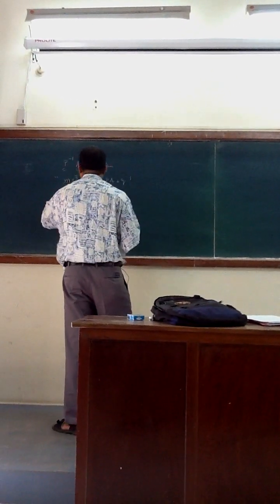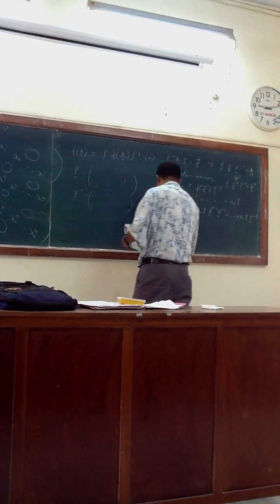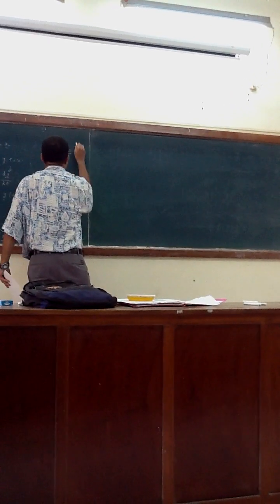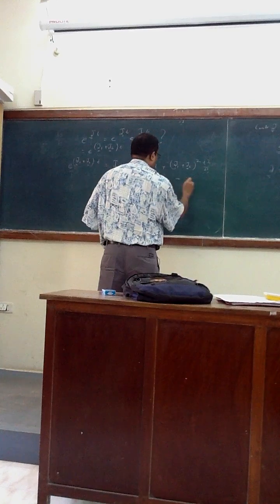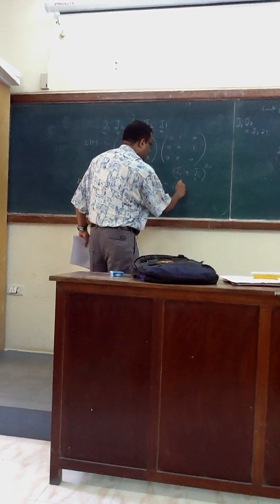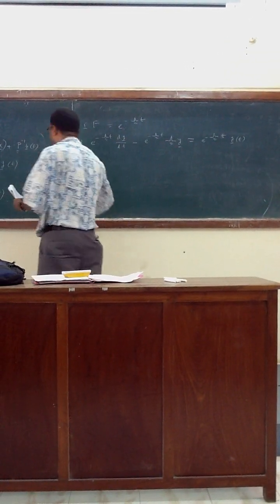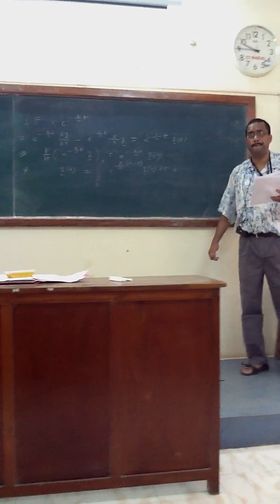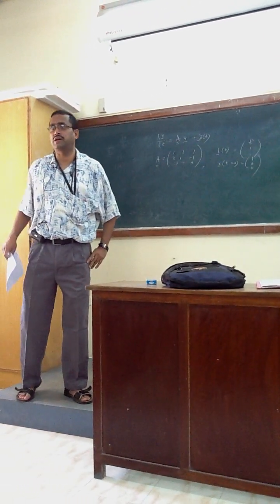Lecture 22 - Mathematical Methods in Chemical Engineering - Dr Tanmay Basak